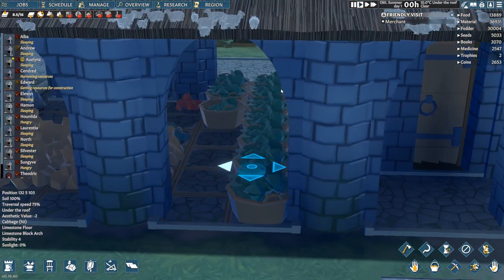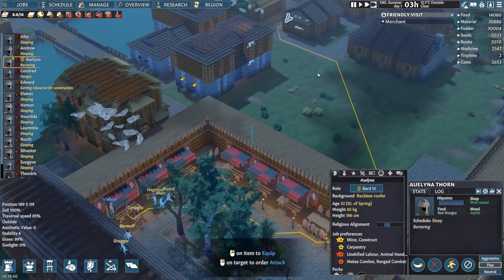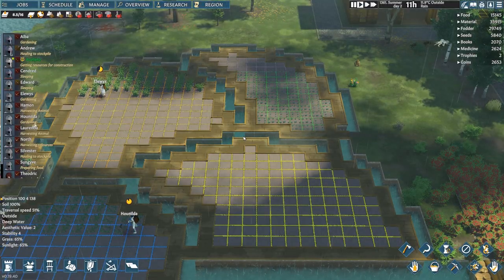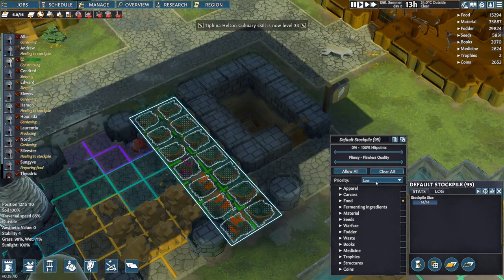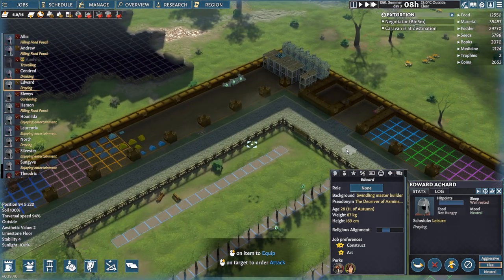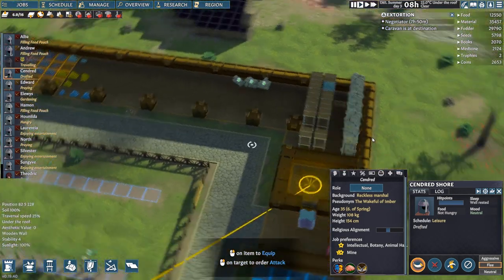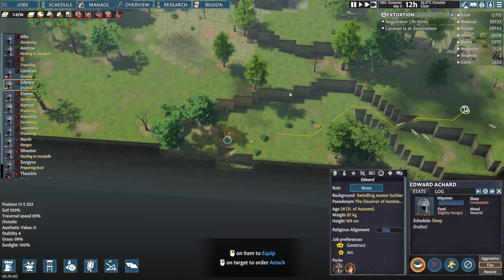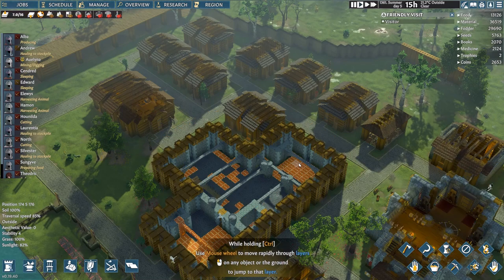No Bandit Deals | Fallen Kingdom | Se2 Ep39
Today, we made some minor progress on our build, but the real action came when bandits tried to offer us a ransom. I denied their demands, and our crossbowmen quickly handled the situation! We also sent out a shipment to another faction, hosted a nice dinner for our allies, and focused on farming, including managing some blight-stricken crops.

💬 SERIES
► Season: 2
► Episode: 39

📌 CHAPTERS
0:00 - Channel intro
0:08 - Trading with friends
3:05 - Good host!
5:52 - Too much food!
8:52 - Sending a caravan
11:06 - No deals for bandits
14:06 - Crossbow destruction!
15:53 - Lack of supplies
18:05 - Watch next

🔊 MUSIC & SOUNDS
► Voiceover/Narration
► Game Music and Sounds
► Intro
     Artist: NEFFEX
     Genre: Alternative & Punk
     Mood: Happy
     Released: 2022
► Timelapse 1
     Title: Borderless
     Genre: Cinematic
     Mood: Inspirational
     Released: 2018
► Timelapse 2
     Title: Viking
     Genre: Cinematic
     Mood: Bright
     Released: 2018
► Timelapse 3
     Genre: Cinematic
     Mood: Dramatic
     Released: 2018
► Outro
     Artist: NEFFEX
     Genre: Hip-Hop & Rap
     Mood: Happy
     Released: 2022